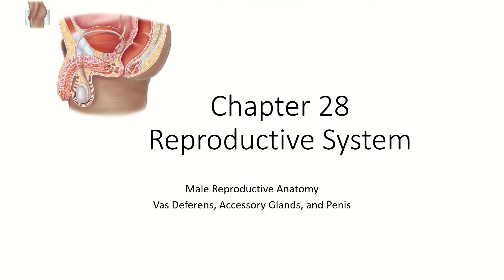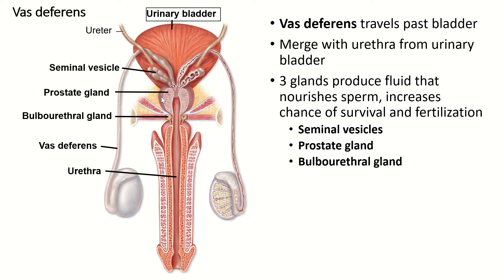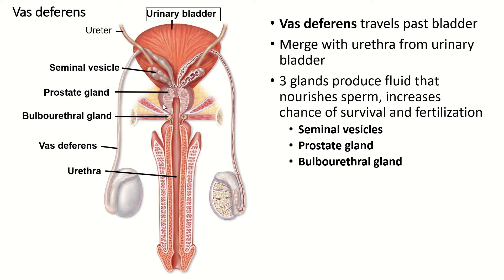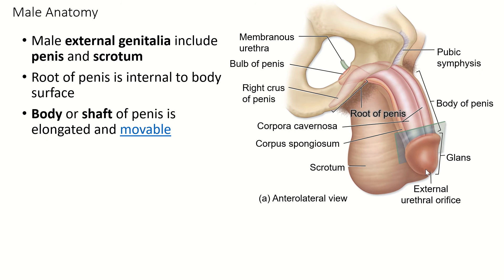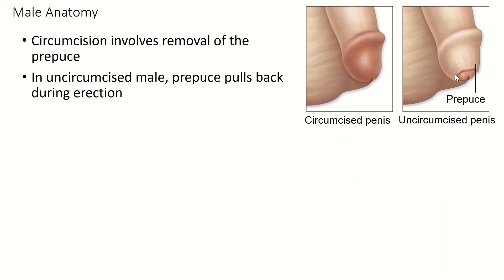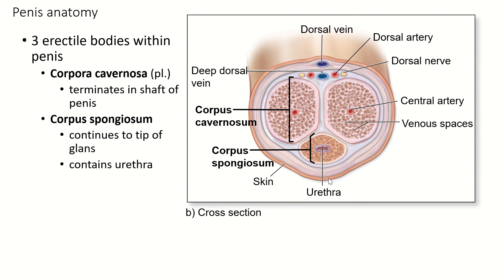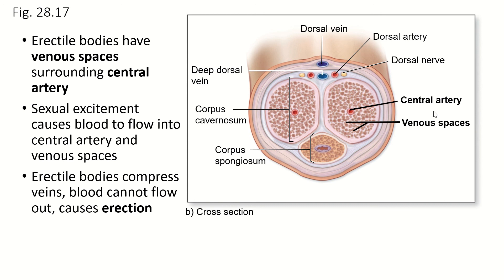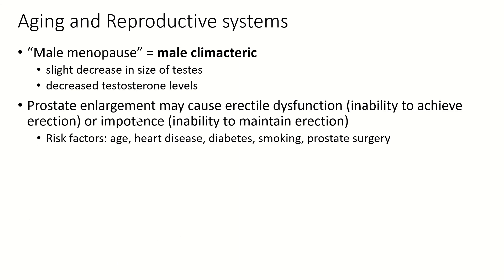Ch28 Pt10, Reproduction, Accessory Male Reproductive Structures.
The vas deferens carries sperm to the glands that produce most of the semen, and to the urethra.